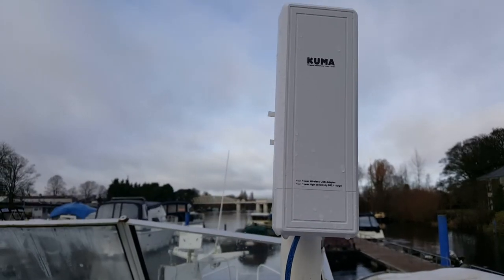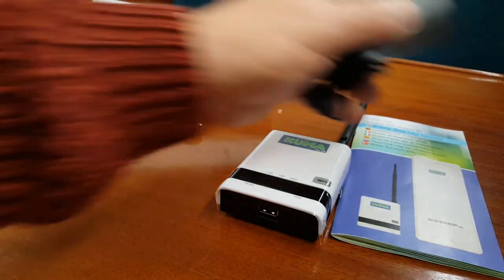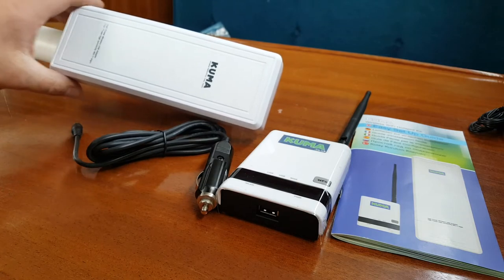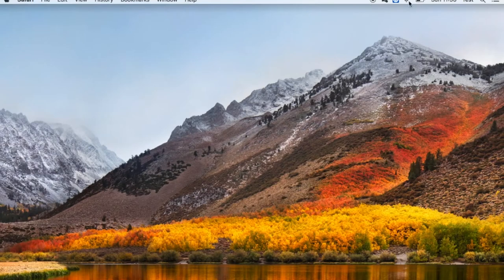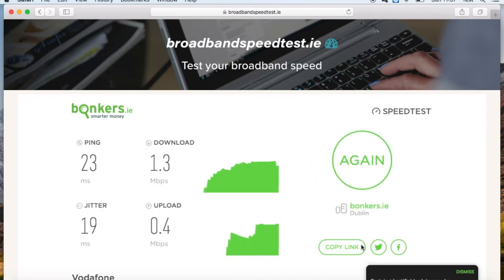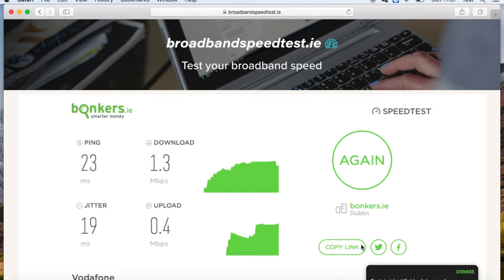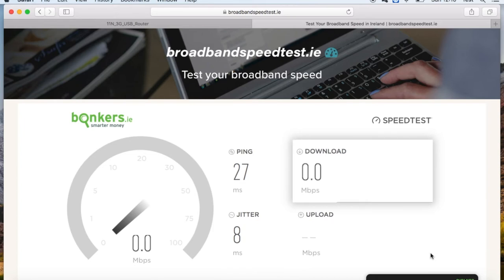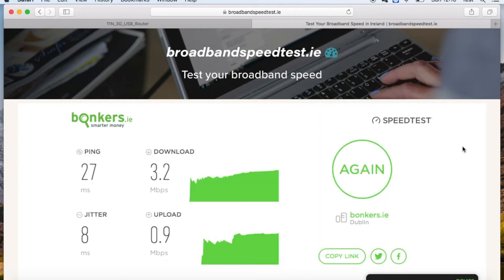Long Range Wifi Antenna Wifi Receiver Booster - set up on a boat/RV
How to set up a Long Range Wifi Antenna Wifi Receiver Booster on a boat, an RV or just about anywhere.
Free wifi and a good internet connection on your boat is almost essential. But how can you access free wifi when you're on board?

UK & EU Customers

Finding how to get an internet connection and especially free WiFi on a boat has long since been a challenge. Well here is how I do it and it works very well and I generally get quite good download speeds.

Getting WiFi on a boat has always been difficult because generally a WiFi signal doesn't travel very far. But by using a WiFi booster you would be surprised at how easy it is to hook into any free WiFi hotspot up one and a half Klm away.

The directional Kuma aerial is an active aerial as opposed to a passive  aerial. And this make a huge difference to the internet speed that you can get.

We take a look at the more traditional methods for connecting to the internet as well just to put it all into perspective. Hope you find it helpful, if so or if not please put something in the comments below, we love to hear from you.

UK & EU Customers

where you get your hands on our book 'Driftwood from the Shannon to the Marne' the humorous account of our first ever venture into the sea, and on to the French inland waterways.

This video was filmed using:
Samsung S6 phone
Huawei Y6 phone
Drone: DJI Spark
GoPro Session 4
GoPro Hero
Sennheiser Action Mic
Edited using Adobe Premier Pro CC 2018

'As we go' by the 1263rs

'The Place Inside' by Silent Partner

'Walk with me' by Silent Partner

NB The above music is included in various videos on this channel.